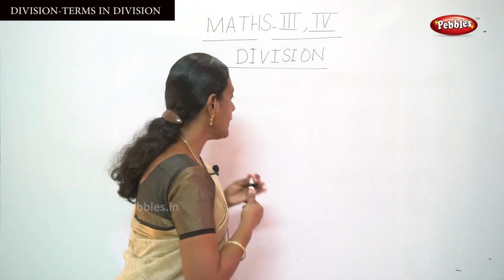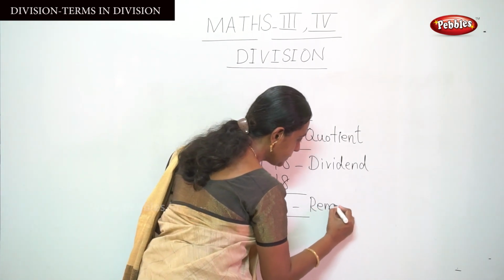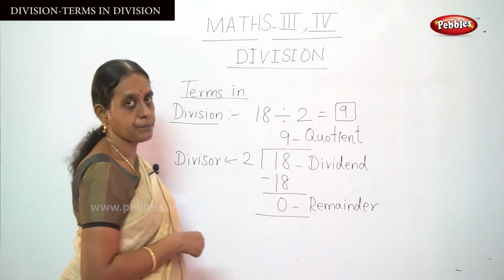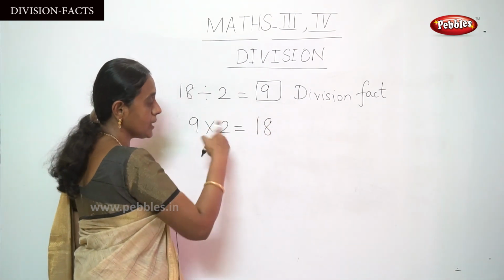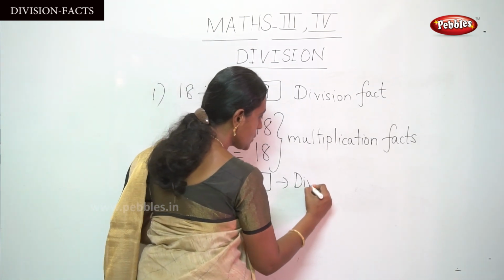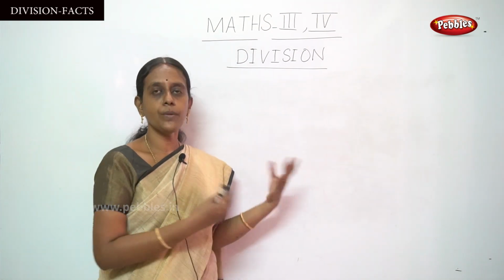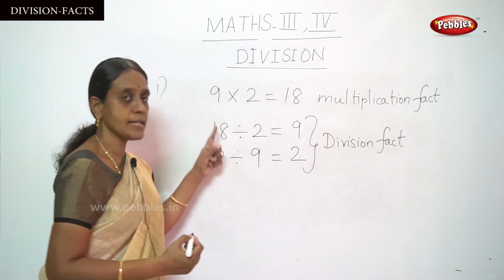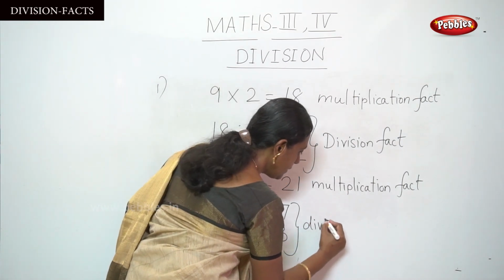3rd & 4th STD Maths | Division | Terms in Division & Facts | CBSE Syllabus Mathematics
3rd & 4th STD Maths | Division | Terms in Division & Facts | CBSE Syllabus Mathematics